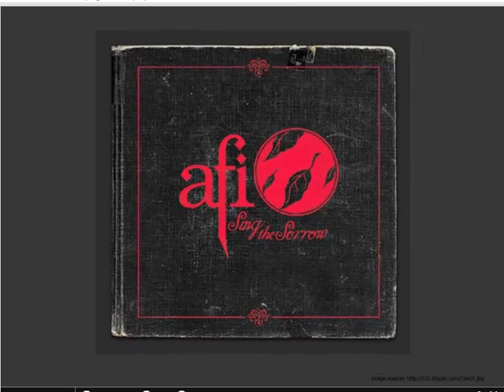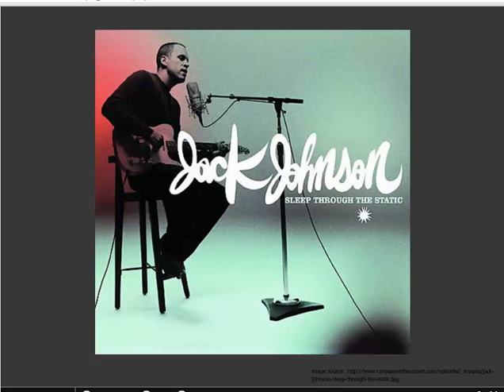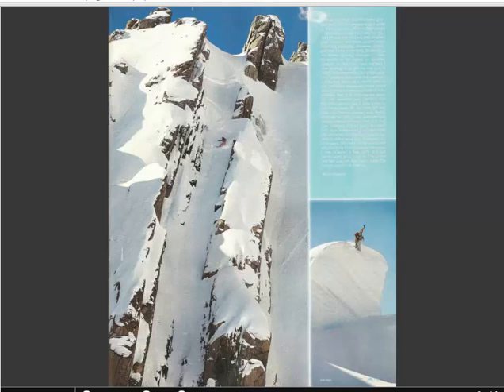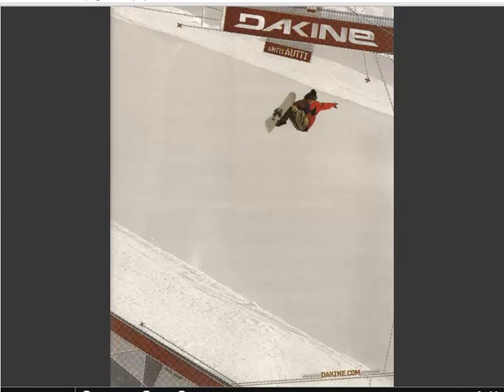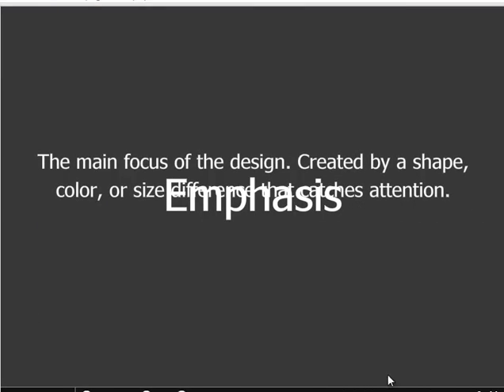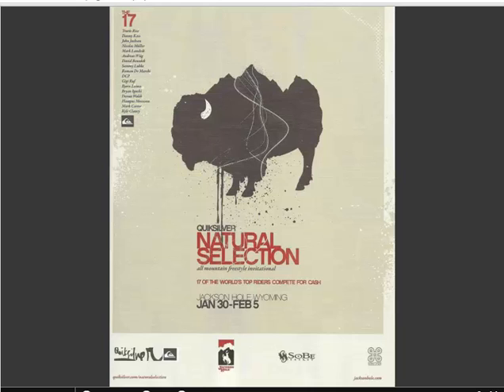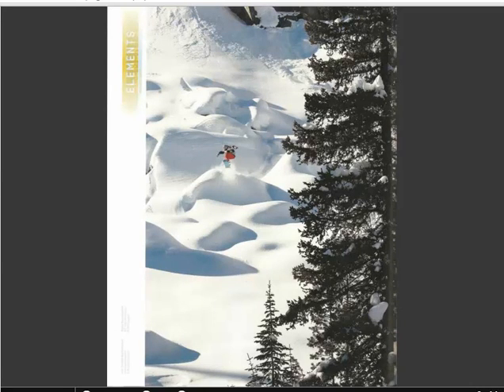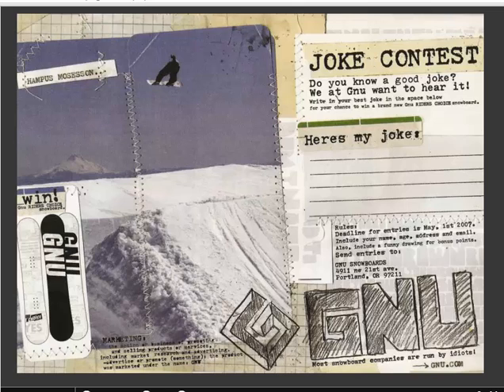Design Principles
Here is a Video that goes in-depth with  the Principles of Design